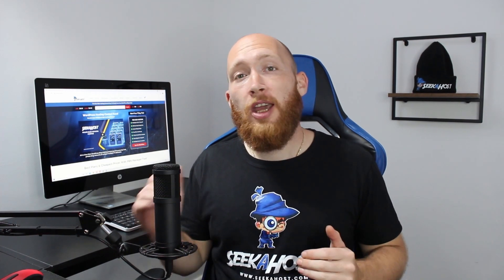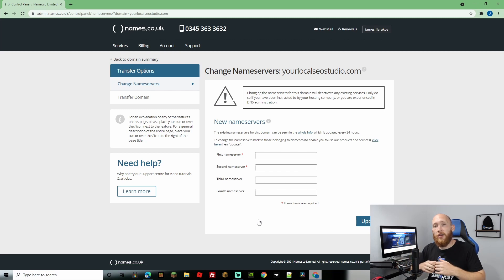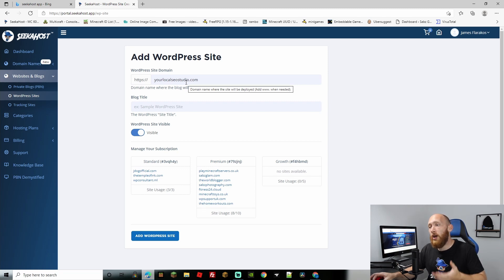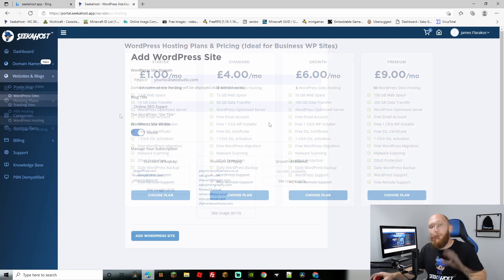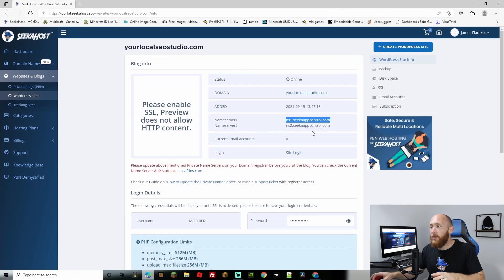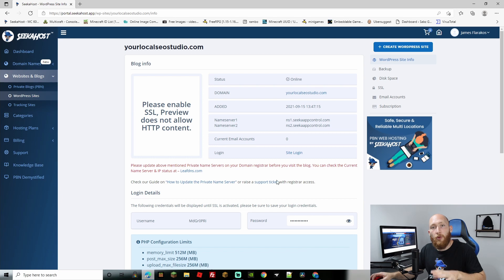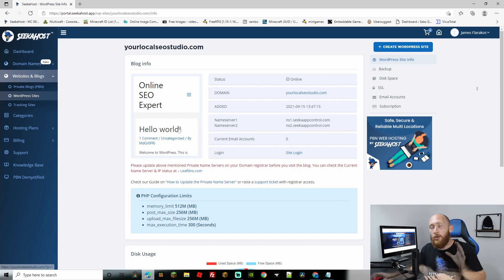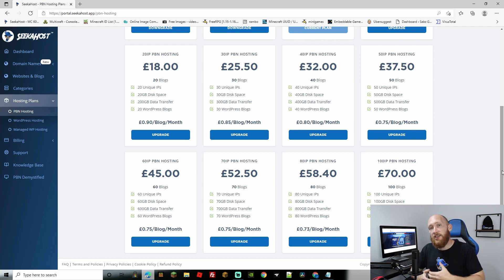How to Host a Names.co.uk Domain on SeekaHost in SeekaPanel Hosting Control Panel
In this video we will show you how to host a domain registered wiht Names.co.uk on the SeekaPanel.

By changing nameservers we can connect our names.co.uk domain to hosting with SeekaHost meaning you can get premium web hosting for a cheap price with many more free features for your domain.

Registering a domain with SeekaHost is easy if your looking to get a new domain or your thinking or swapping domain providers.

 Song: Xenogenesis
Artist: TheFatRat